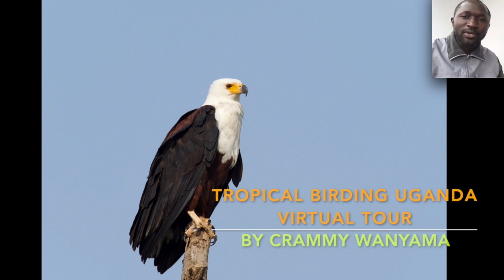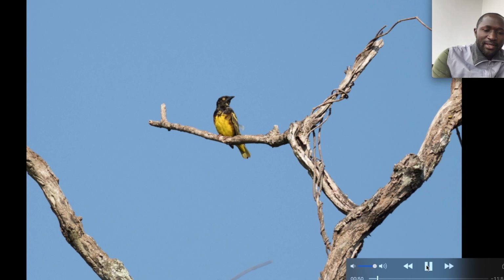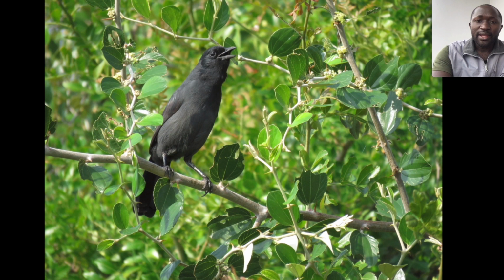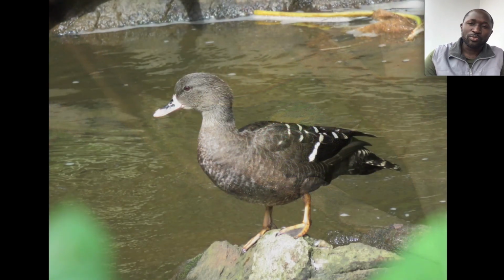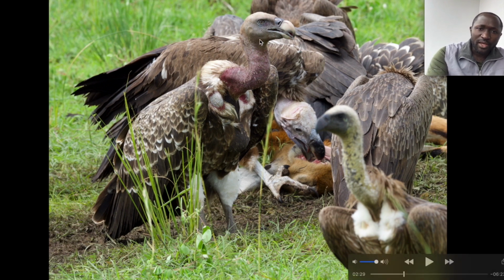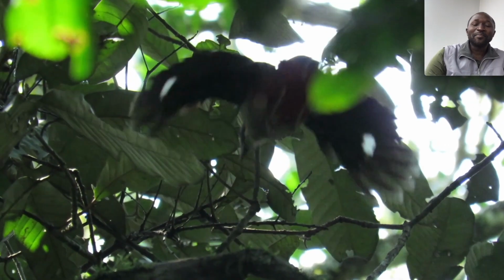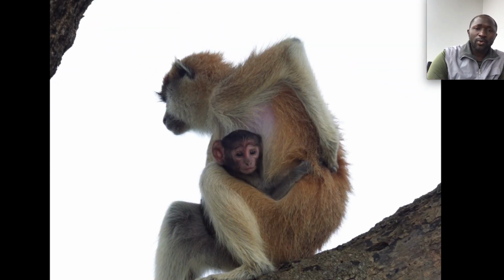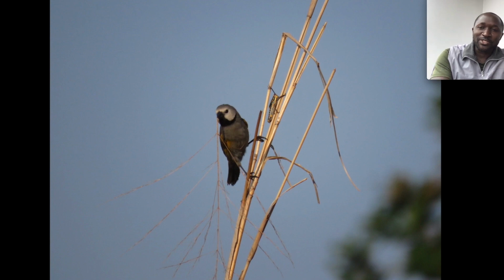A Virtual Tour of Uganda